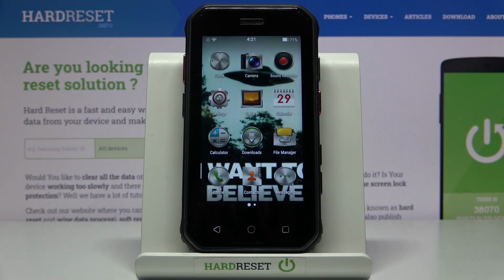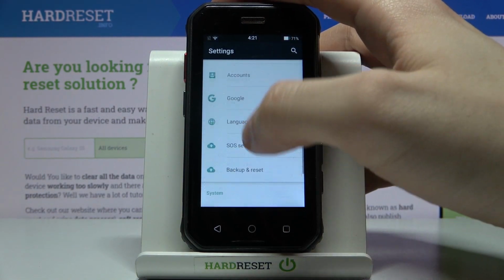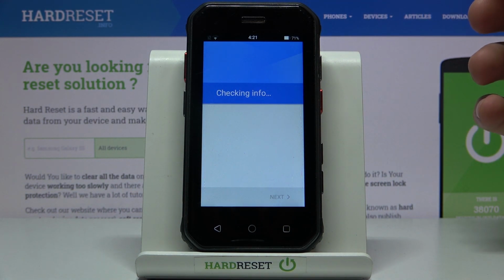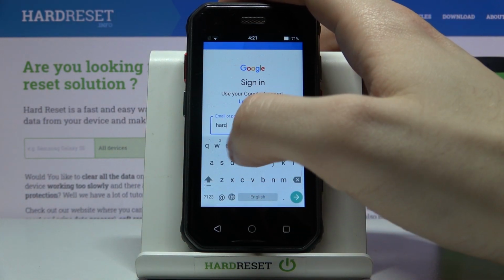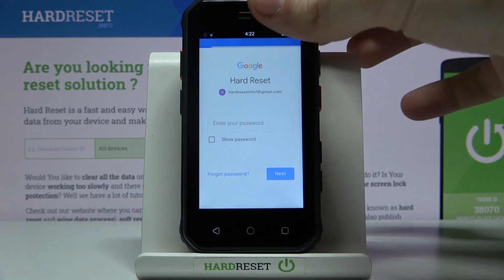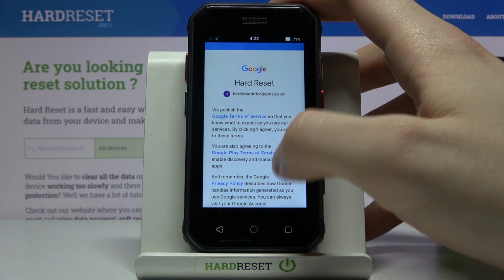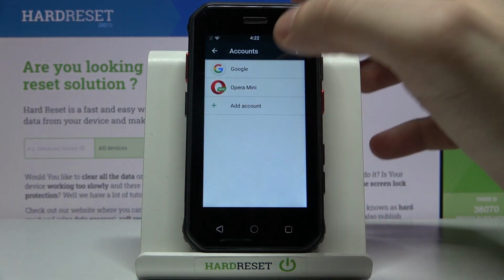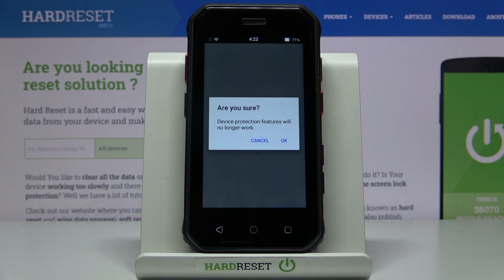How to Add Google Account to SOYES S10 – Log Into Google Account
Today we want to show you how to add a Google account to SOYES S10. Follow our instructions to very easy add your Google account to this device, then find out how to sync it to be able to successfully use apps like Gmail, Google Play Store, Google Go, Chrome Browser and much more. Go to our YouTube Channel and find out how to manage Google Account in SOYES S10.